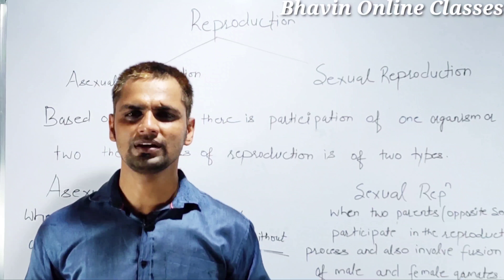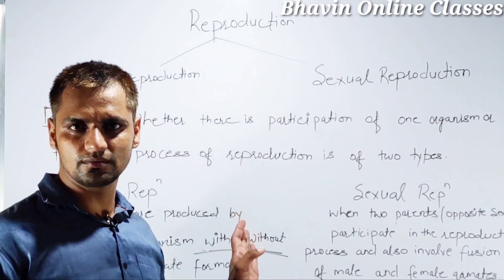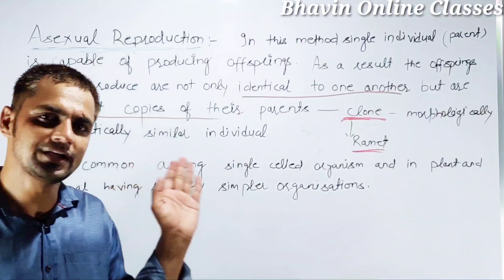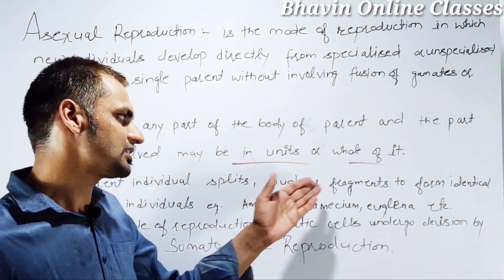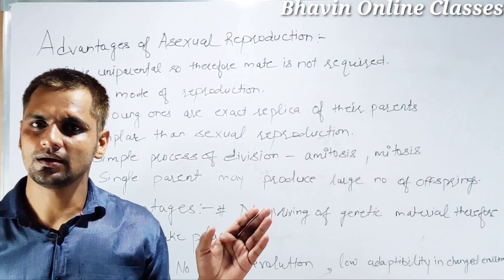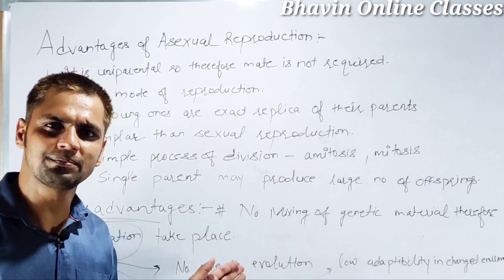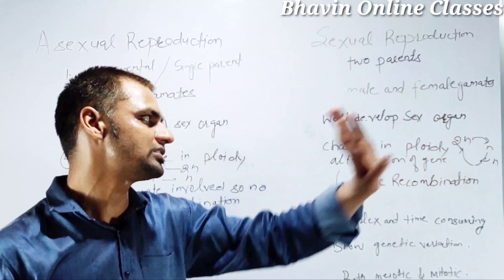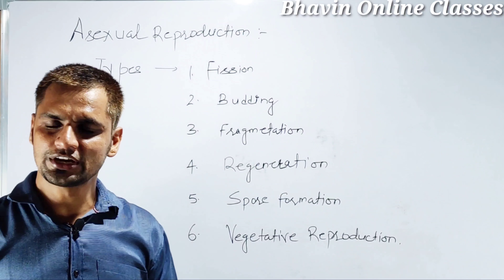Asexual Reproduction Part-2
Asexual Reproduction and Types